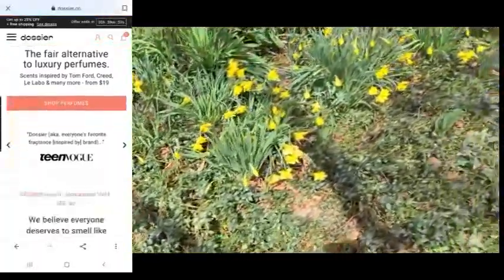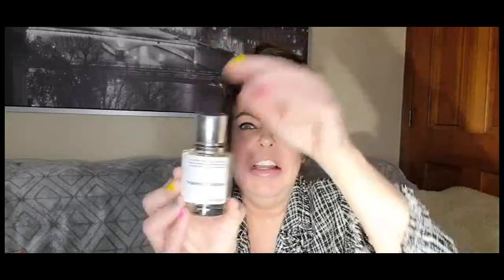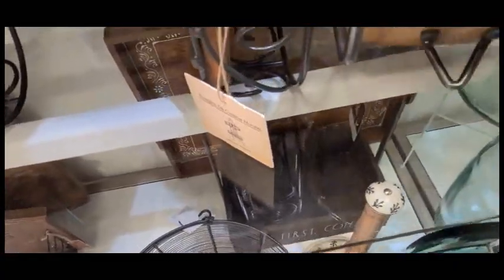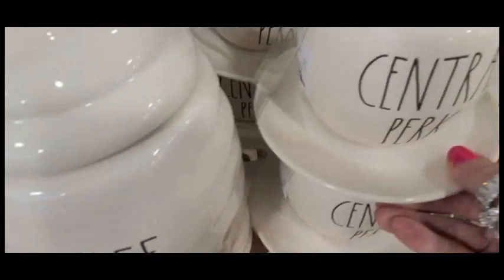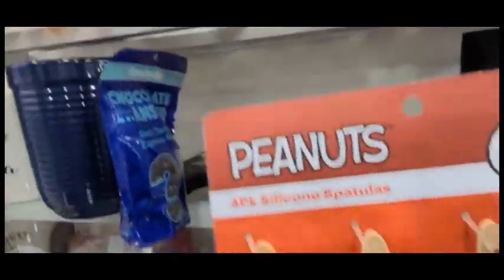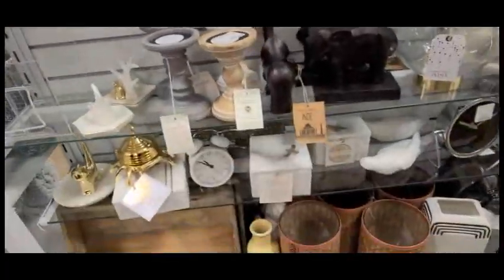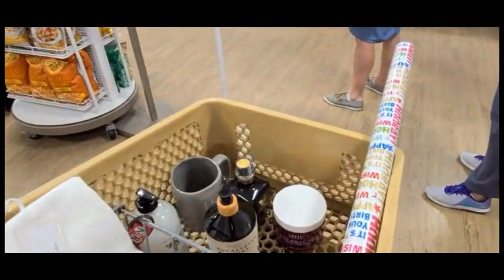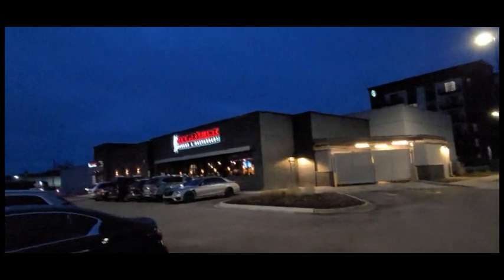DAYS IN THE LIFE/FEATURING DOSSIER PERFUME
A day of  fragrance, shopping,  & dinner featuring Dossier Perfume !
I dare you to smell the difference !
Thank you to all of my new subscribers & of course everyone who has supported me thus-far.
I am thankful for each & everyone of you ❤️

XO TERESE  over 9000 kisses💋👄💋

Dossier:
Welcome to use my exclusive link for Dossier:

UCx55aRCZ6NheYl6BuKUcx0A
FOOD PRINCESS

@dossier @confectionarysoap  @Influenster  @H&M  @Forever 21   @AMC Theatres

Entertainment